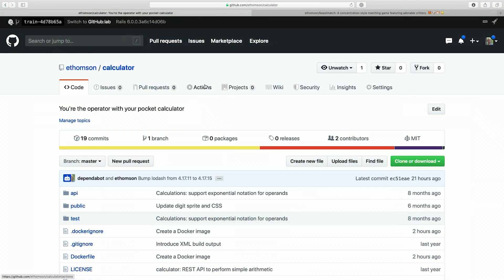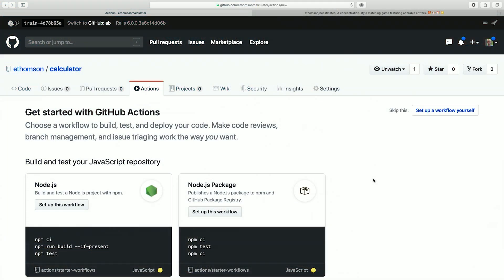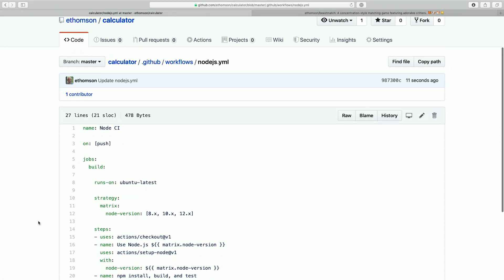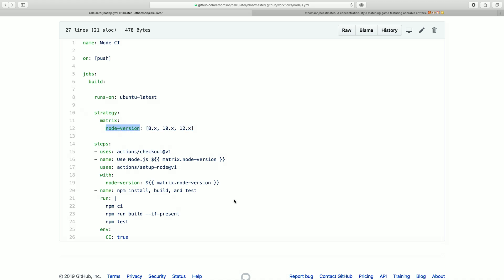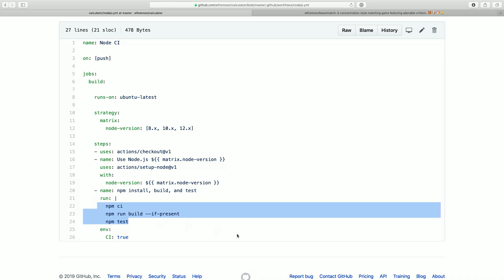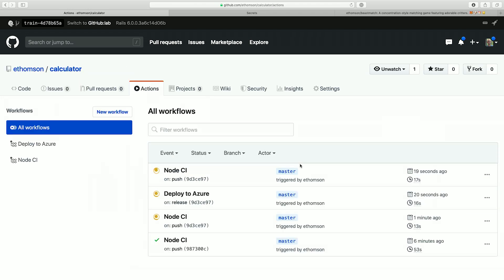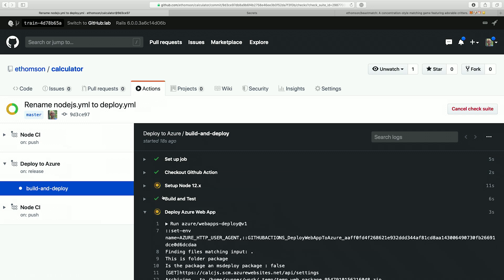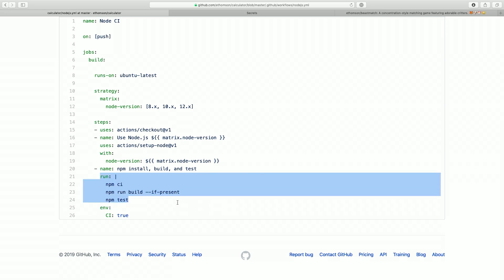Deploying to Azure with GitHub Actions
GitHub Actions lets you take code in your GitHub repository and add automation around it.  You can create workflows that respond to issue comments, handle pull requests, or perform CI/CD on macOS, Windows and Linux.  It's easy to create workflows that build your code to validate pull requests or deploy it when you create a release.

Jump To:
[01:25] - What is GitHub Actions?
[03:50] - Demo: Getting started with GitHub Actions
[08:38] - Demo: add a deployment workflow
[12:26] - Extending GitHub Actions